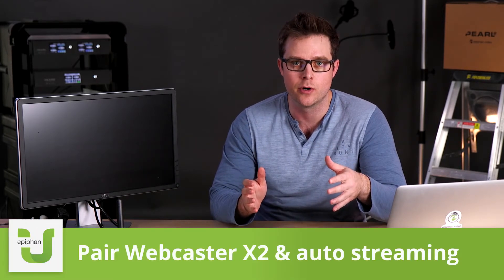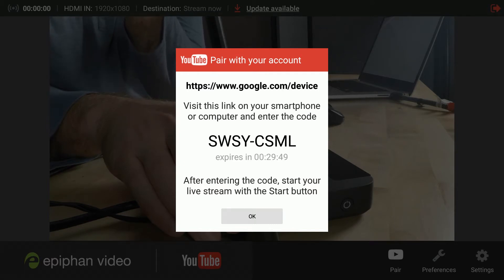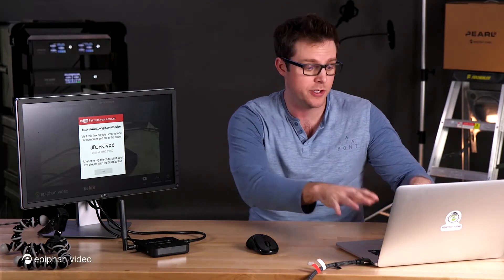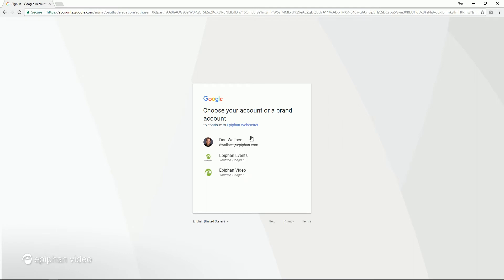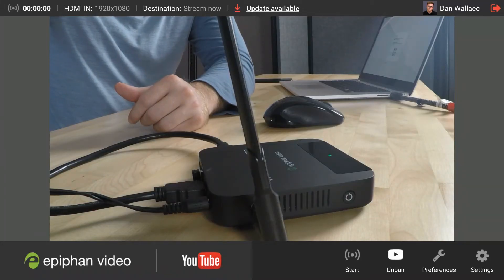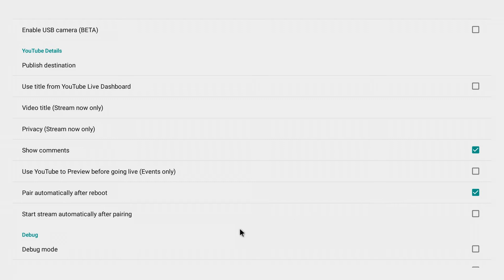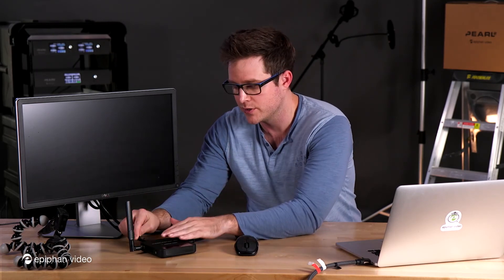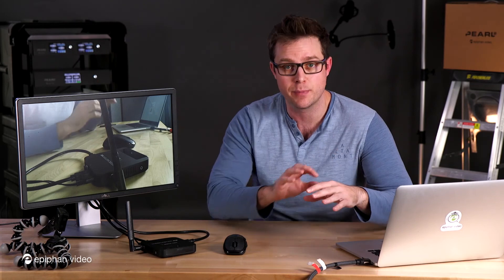Pair Webcaster X2 & auto streaming [Webcaster]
Pair your Webcaster X2 to Facebook or YouTube and learn how to setup auto streaming so that each time you start the encoder, it streams to Facebook or YouTube right away.